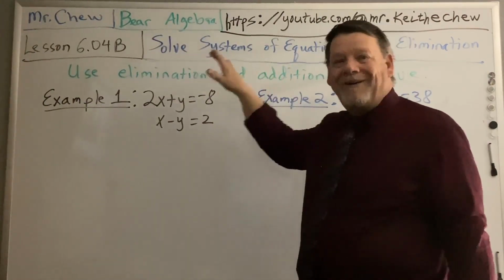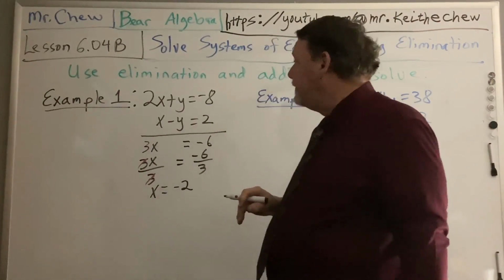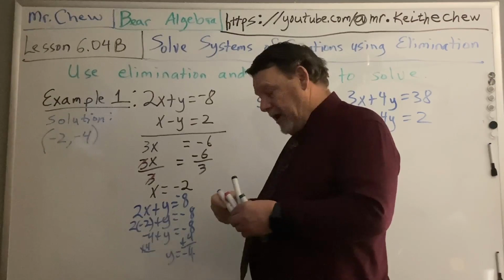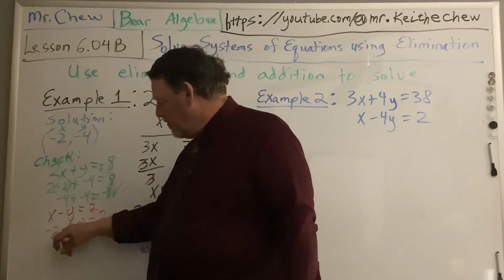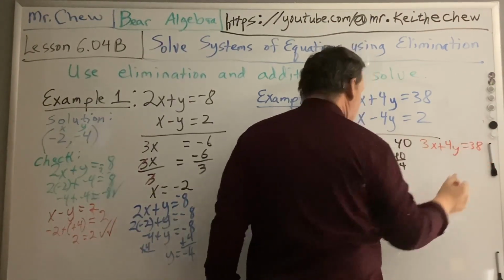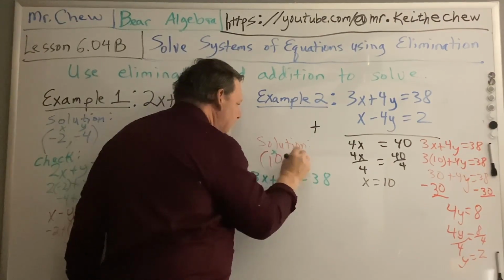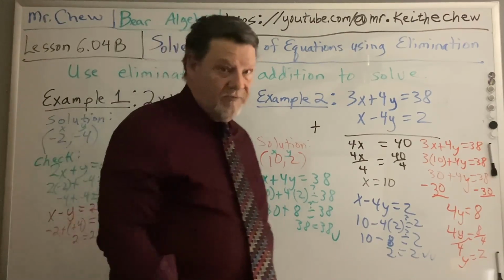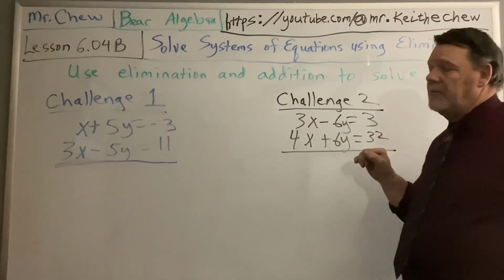Solve Systems of Equations with Elimination and Addition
L.6.04B Solve Systems of Equations using Elimination and Addition